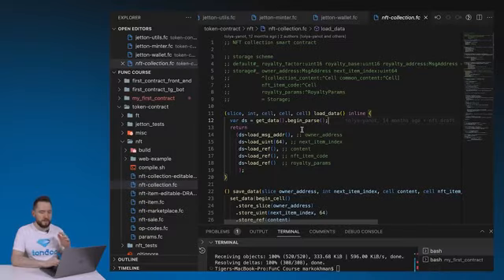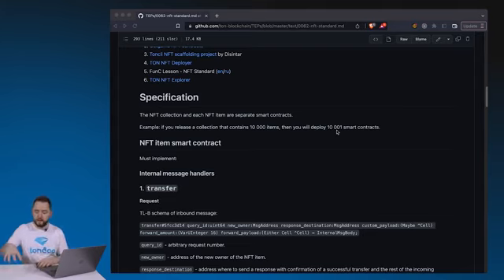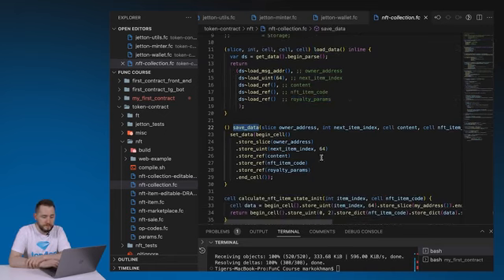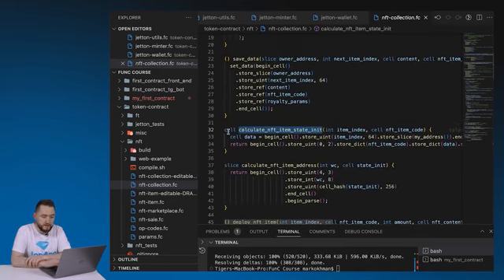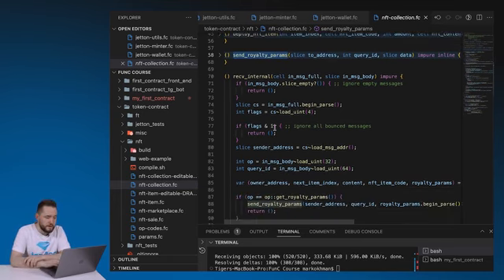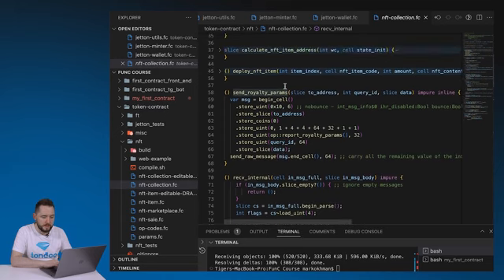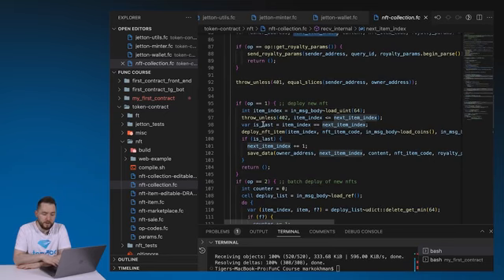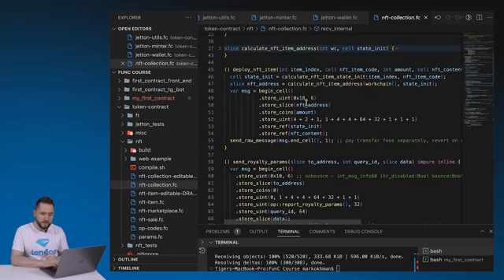7.4 NFT Collection smart contract